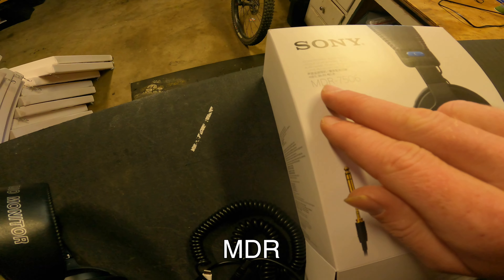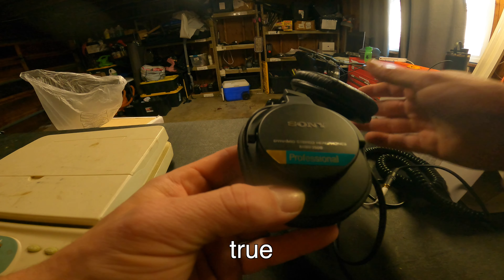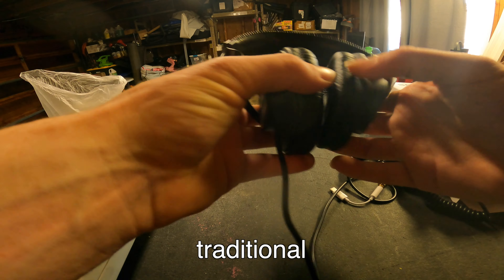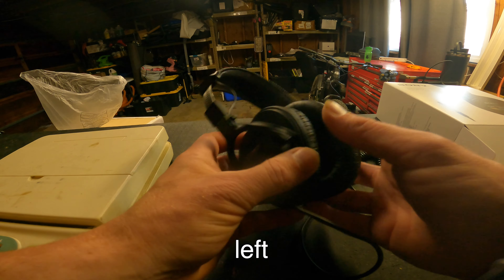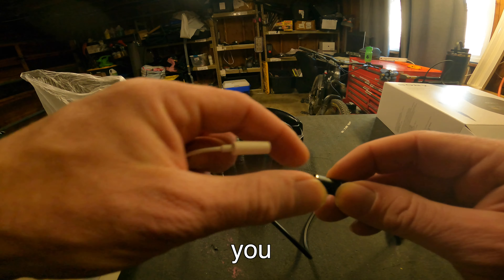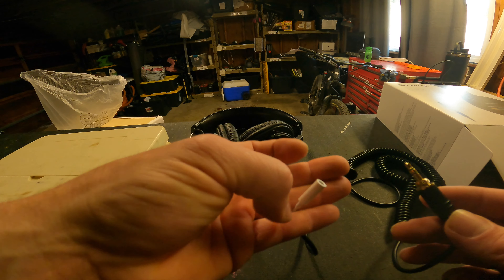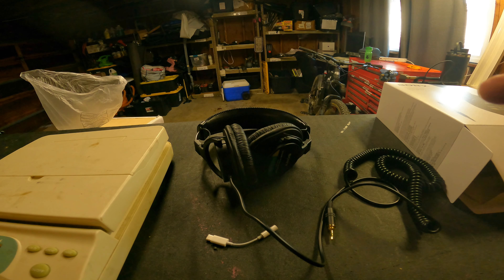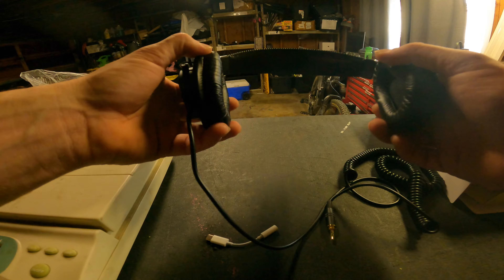Are Sony MDR headphones worth the hype?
In this video, we're trying out Sony's MDR-XB950BT headphones and assessing whether or not they're worth the hype.